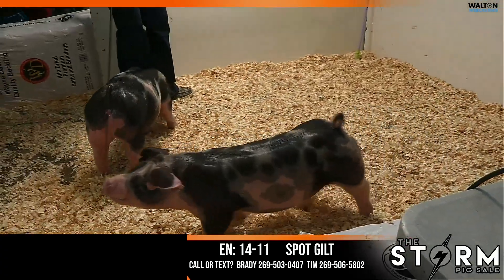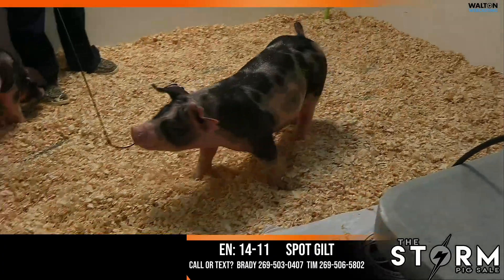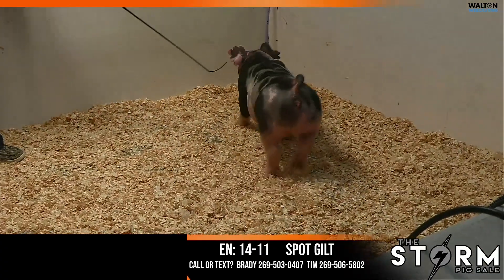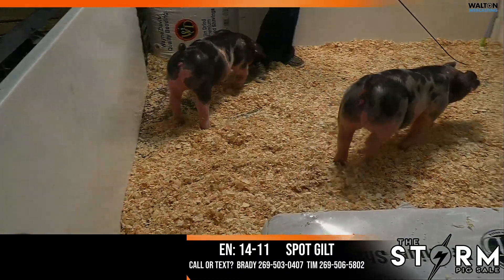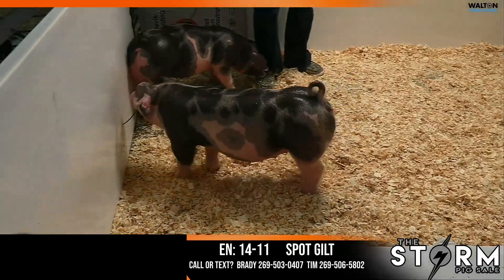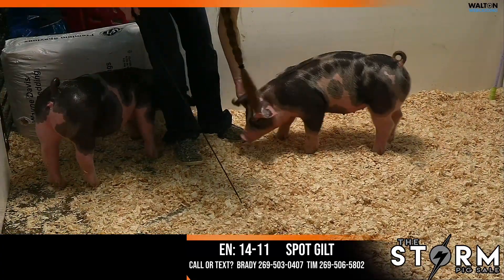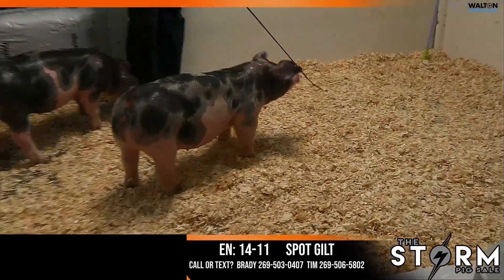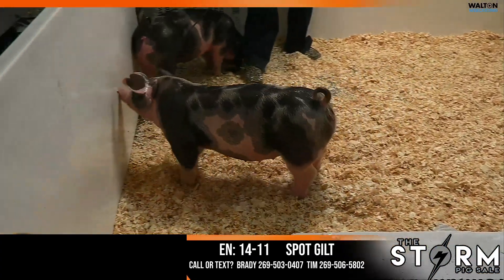EN 14 11 The Storm 2